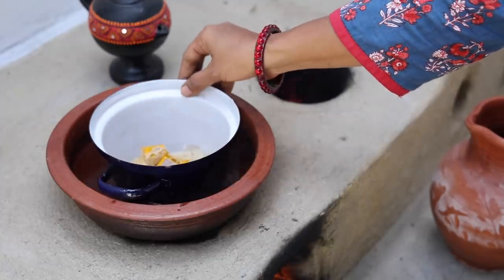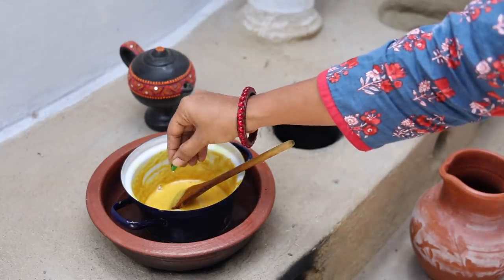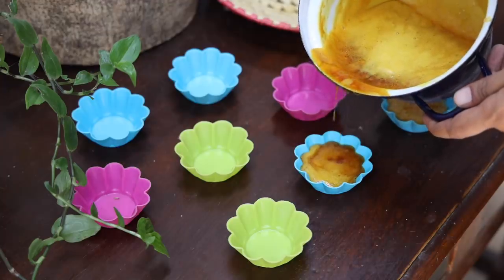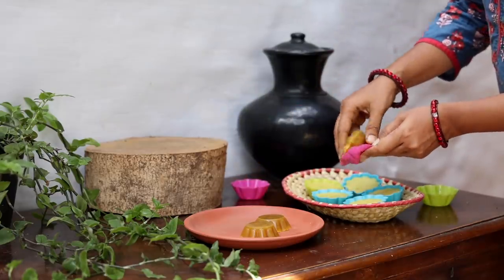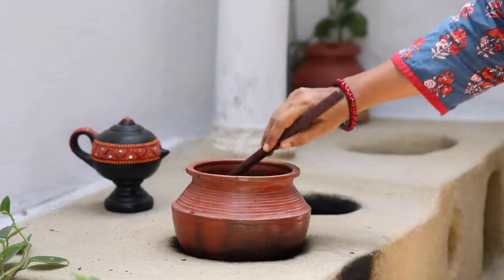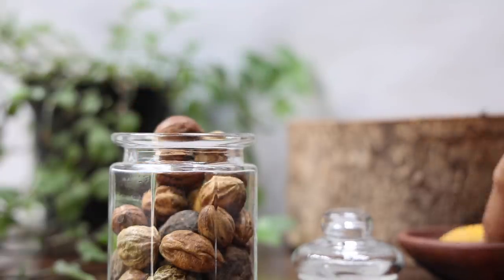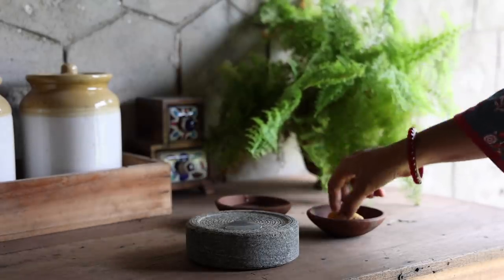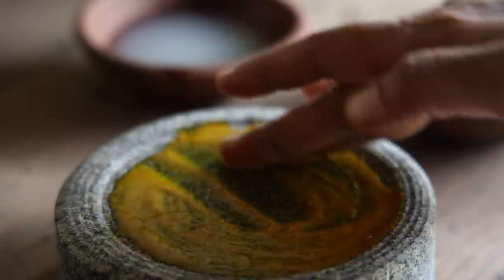2 Bed Time Beauty Treatments To Wake Up To Glowing Skin !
2 Bed Time Beauty Treatments To Wake Up To Glowing Skin !

SOAP BASES: I have used only this company's soap bases and they are good, they lather well and are not drying and I am not sponsored by them in any way, just my personal experience :).

A. SOAP BASE WITH NATURAL BUTTERS

B. TRANSPARENT SOAP BASE

C. GOAT MILK SOAP BASE

D. COCONUT MILK SOAP BASE

E. SHEA BUTTER SOAP BASE

F. ALOE VERA SOAP BASE

2. SILICONE MOLDS:

A. FLOWER SHAPE

B. 4 CAVITY MOULD

C. WITH STAMPS

3. OTHER INGREDIENTS:

1. TURMERIC POWDER

2. KASTHURI TURMERIC POWDER

3. WHITE TURMERIC POWDER

4. REGULAR TURMERIC ROOT

5. HARITAKI

6. VITAMIN E OIL (I have used vitamin E capsules as many of the products are not delivered to our village after the pandemic, but this product is good)

7. ESSENTIAL OILS:

A. LAVENDER

B. TEA TREE ESSENTIAL OIL

C. SANDALWOOD ESSENTIAL OIL

D. PATCHOULI

E. NEROLI

1. WIDE CLAY POT

2. KADAI POT

3. CURD BOWL

4. COOKING & SERVING POT

5. BEAUTIFUL COMBO SET

6. PALM LEAF CLAY POT STANDS

7. SET OF 3 TERRACOTTA POTS WITH LIDS

8. BLACK CLAY POTS

9. CLAY WATER JUG

10. CLAY DINNER PLATES

OTHER ECO FRIENDLY ITEMS:

1. RUBBING STONE

2. POUNDING STONE

3. WOODEN COCONUT SCRAPPER

4. COCONUT SHELL LADDLE SET OF 5

5. COCONUT SHELL LADDLE

6. CAST IRON KADAI (I AM USING THIS FOR THE PAST 3 YEARS)

7. CAST IRON PANIYARAKAL (THIS IS VERY GOOD)

8. CANE BASKET (MINE IS WITHOUT THE FLOWERS BUT LATEST DESIGN WITH YELLOW FLOWERS IS SO PRETTY :))

9. WOODEN LADDLE SET

10. BRASS LADDLE SET

11. COPPER DRINKING BOTTLE (500 ML)

12. COPPER DRINKING BOTTLE (750 ML)

13. COPPER DRINKING BOTTLE WITH BEAUTIFUL PRINT

14. BRASS SAUCE PAN

15: BRASS COFFEE FILTER

16. WOOD SPICE BOX

17. COCONUT SHELL BOWL

1. GLASS STORAGE JARS OF 12 (50 GM)

2. CUTE STORAGE BOTTLES FOR POWDERS (100 ML)

3. GLASS STORAGE JARS OF 12 (500 ML)

4. GLASS STORAGE JARS WITH BLACK LID (1000 ML)

5. GLASS STORAGE JARS WITH AIRTIGHT LIDS (1500 ML) SET OF 4

6. GLASS JAR SET WITH BUCKLE LIDS (1500 ML) SET OF 4

7. GLASS JAR SET OF 2 (2000 ML)

8. GLASS JAR SET OF 2 (2300 ML)

9. GLASS WATER BOTTLES (1 LITRE)

10. GLASS WATER BOTTLE ( 1 LITRES PACK OF 3)

11. CERAMIC OIL DISPENSER BOTTLE